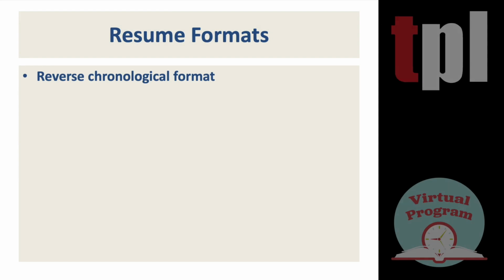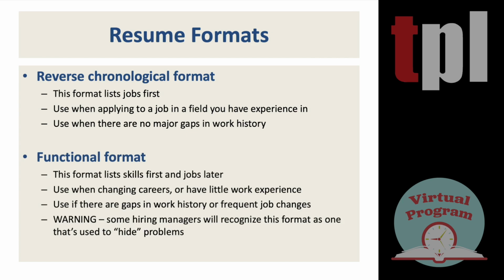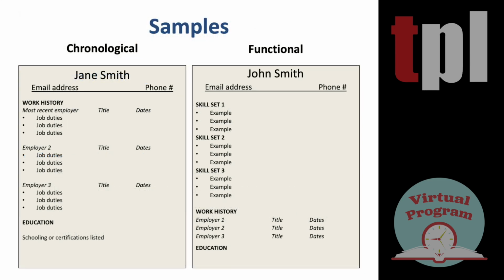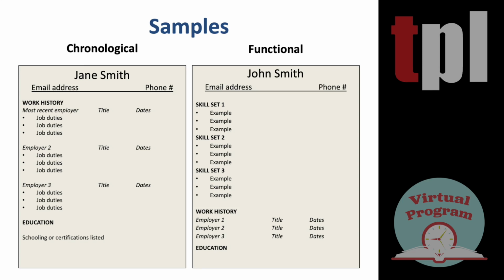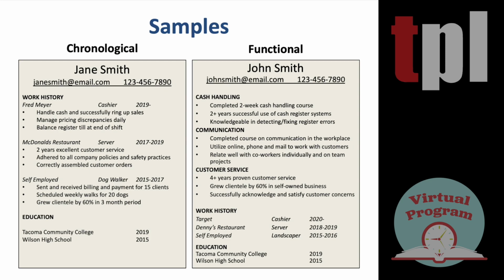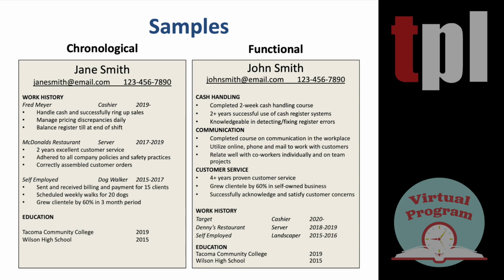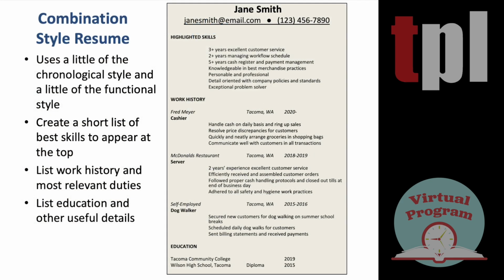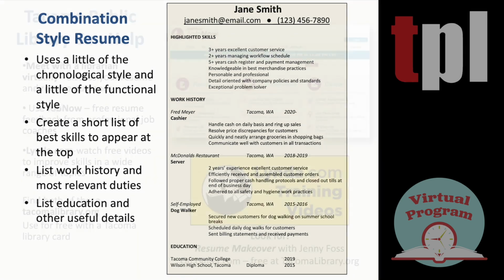Build a Better Resume Part 2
Part 2: How to Choose a Resume Format

If you're building a resume but can't figure out what to put where, this is the video for you. Discover three popular ways to present your skills and work history on the page, to make the best impression for the jobs you apply to.